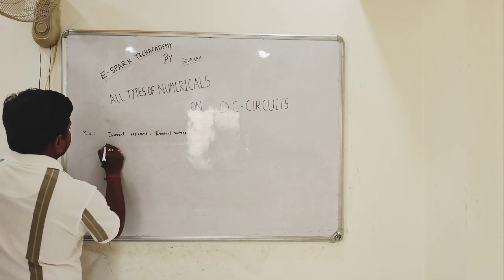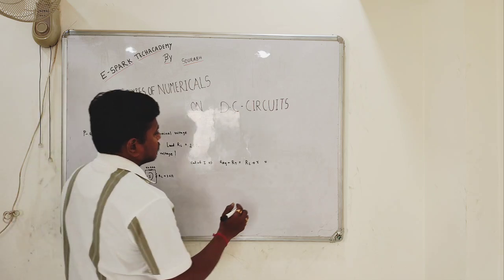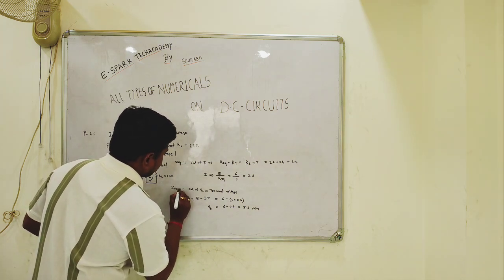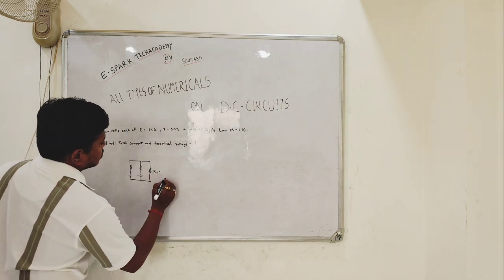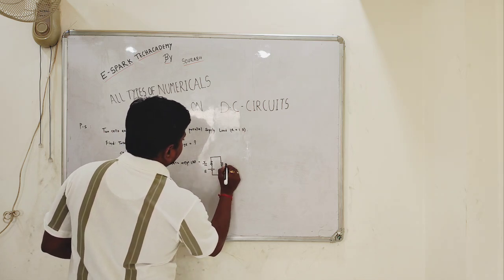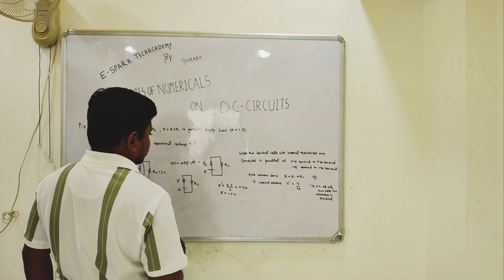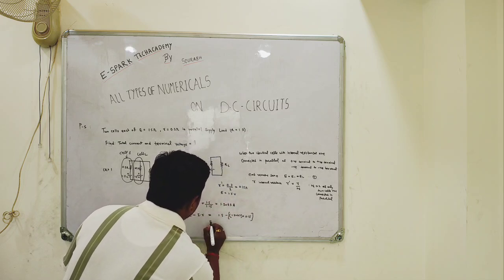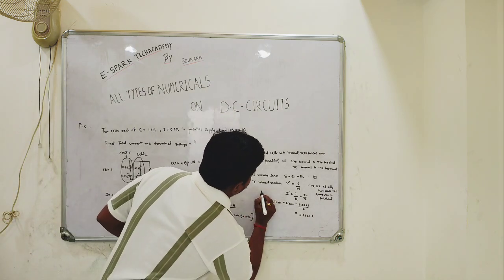All types of Numericals on DC Circuit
All types of Numericals on DC Circuit Fundamentals of Electrical Engineering Part 2